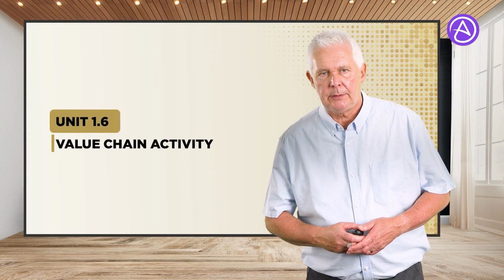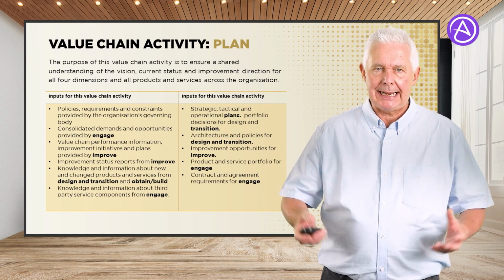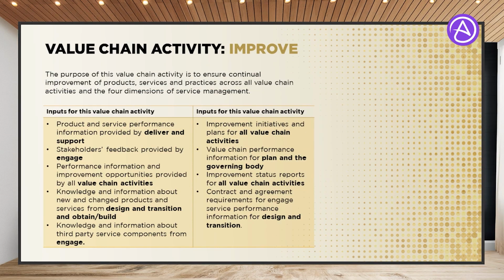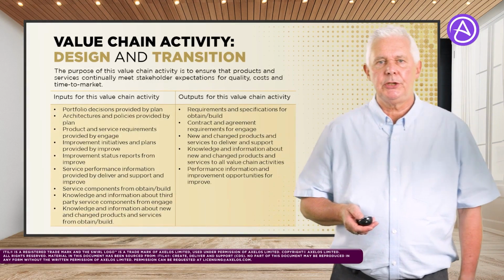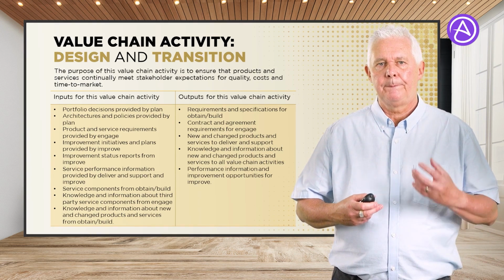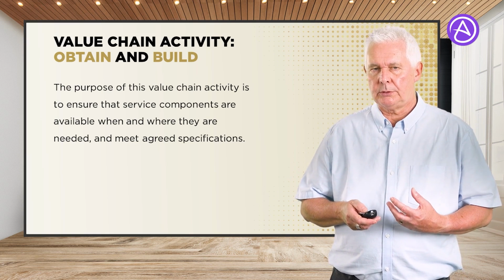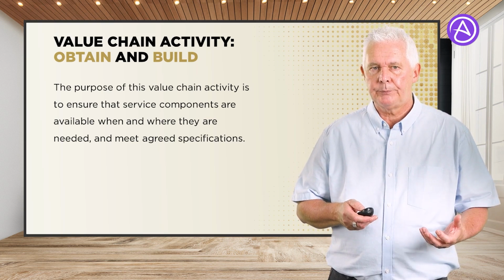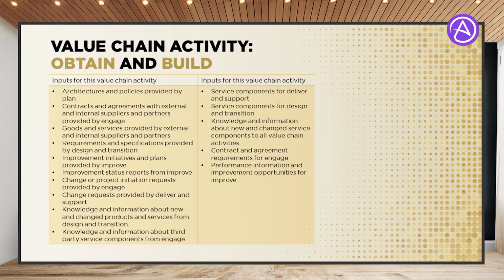ITIL® 4 CDS | A Deep Dive into the Value Chain Activities | Aspirex Course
If the Service Value System is the overall blueprint for creating value, then the Service Value Chain activities are the specific, actionable steps that get the work done. Welcome to this essential module from the Aspirex ITIL® 4 Specialist: Create, Deliver and Support (CDS) course, where we explore each Value Chain Activity in detail.

For a CDS professional, understanding the inputs and outputs of each activity is critical for designing and managing effective, end-to-end value streams. This is where theory turns into practice. At Aspirex, our expert-led training ensures you gain a practical understanding of how to use these activities to respond to demand and create high-quality services. This knowledge is fundamental to your success in the CDS exam and your ability to improve service delivery in your organisation.

This session will provide you with a comprehensive, practical overview of each of the six activities in the ITIL Service Value Chain. We will explore the purpose of each activity, as well as the key inputs they require and the outputs they produce. You will learn to confidently describe:

- Plan: The purpose of this activity is to ensure a shared understanding of the vision, current status, and improvement direction for all products and services. You will learn how it uses inputs like policies and requirements to produce outputs like strategic plans and service portfolios.

- Improve: We will explore how this activity ensures the continual improvement of products, services, and practices across the value chain. You will learn how it takes inputs like performance information and produces outputs like improvement initiatives.

- Engage: This activity is all about understanding stakeholder needs and fostering good relationships. You will learn how it uses inputs like a high-level demand for services and produces outputs like service requirements and contract agreements.

- Design and Transition: Learn how this activity ensures products and services continually meet stakeholder expectations for quality, cost, and time-to-market. You will explore how it takes in service requirements and produces new and changed products and services.

- Obtain/Build: This activity ensures that service components are available when and where they are needed. You will learn how it uses inputs like contracts and requirements from ‘Engage’ to produce the service components needed for delivery.

- Deliver and Support: Finally, we explore the activity that ensures services are delivered and supported according to agreed specifications. You will understand how this activity takes in new and changed service components and produces delivered services and user support information.

► Why Understanding the Value Chain Activities is Key for CDS Success

The ITIL® 4 Create, Deliver and Support module is focused on the practicalities of building and managing the flow of work. The Service Value Chain activities are the fundamental building blocks of every value stream you will design. The CDS exam will challenge you with scenarios where you must analyse a process, identify the correct sequence of value chain activities, and understand their inputs and outputs. A deep, practical knowledge of this model is therefore essential for demonstrating your competence and passing your certification.

► Why Choose Aspirex for Your Advanced ITIL Training?

☑ Focus on Real-World Scenarios: At Aspirex, our advanced ITIL training moves beyond theory. We use realistic case studies and exercises that challenge you to manage and improve service relationships.

☑ Expert Guidance: Our courses are designed and delivered by certified industry experts with extensive real-world experience in IT Service Management.

☑ Career-Ready Skills: We aim to make you a more effective IT professional. The skills you learn in our course are directly applicable to your day-to-day role in creating, delivering, and supporting services.

☑ Lifetime Course Access: With Aspirex, you get lifetime access to your course materials, including all future updates, ensuring your skills remain current and valuable throughout your career.

► Find Out More About Our Full ITIL® 4 Create, Deliver and Support Course: